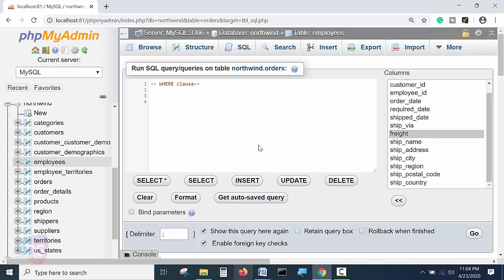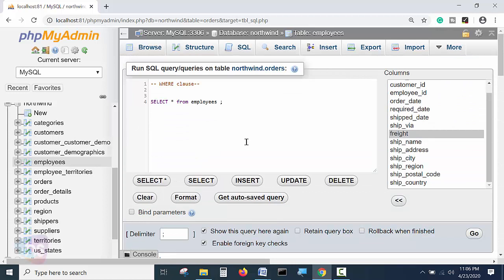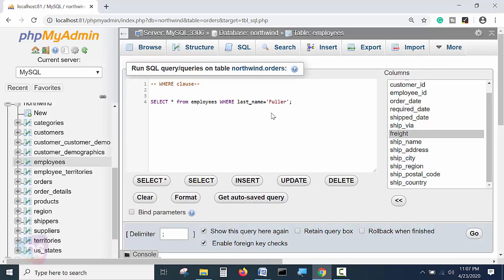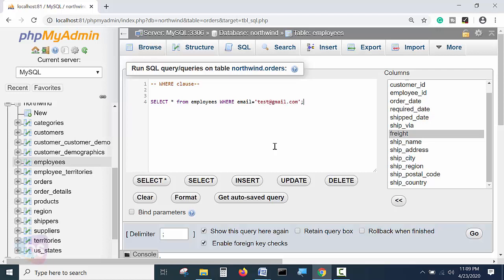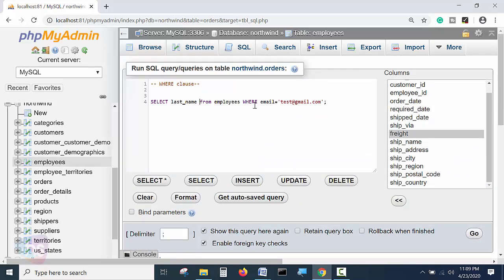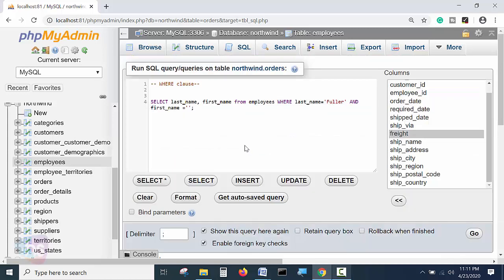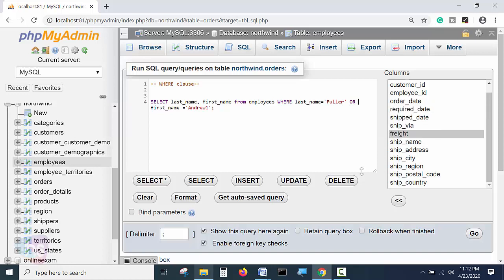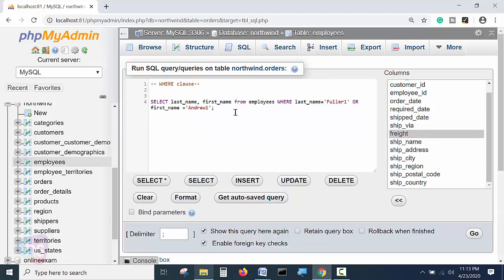Select statement in SQL | Where Clause in MySQL | SQL Tutorial | Harisystems